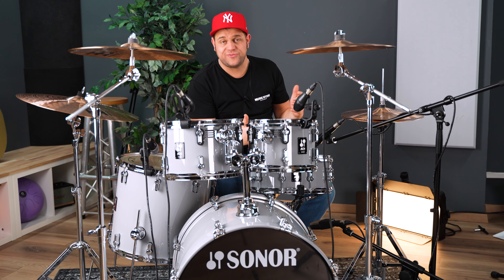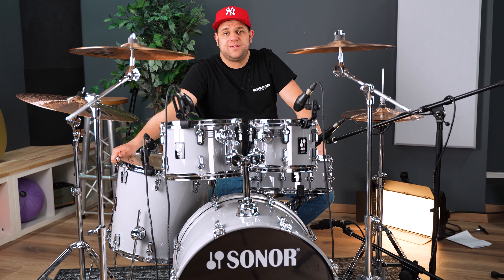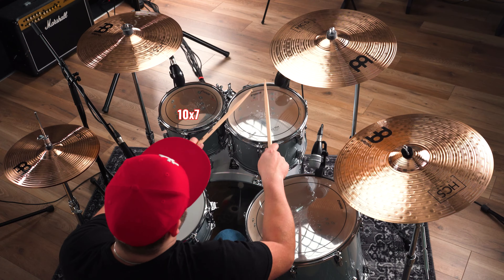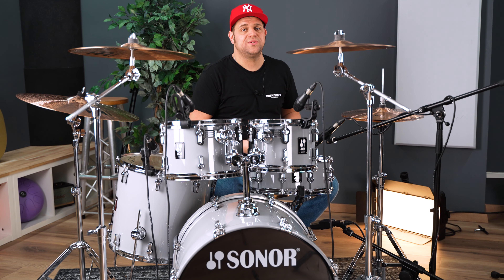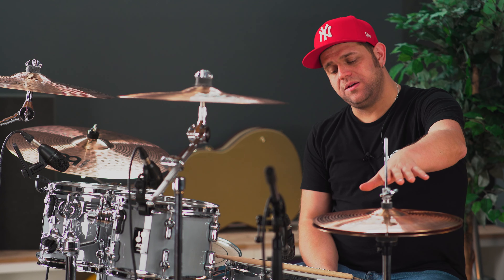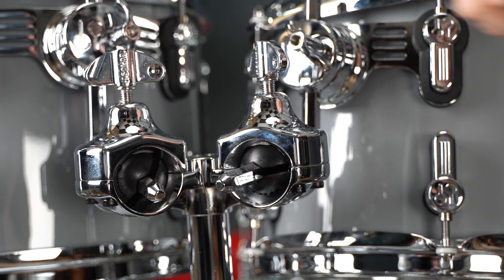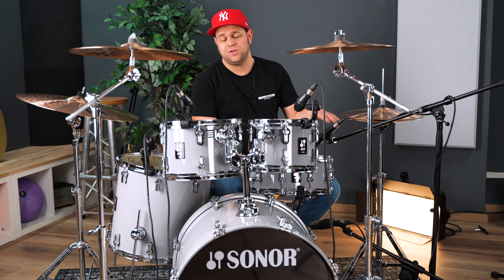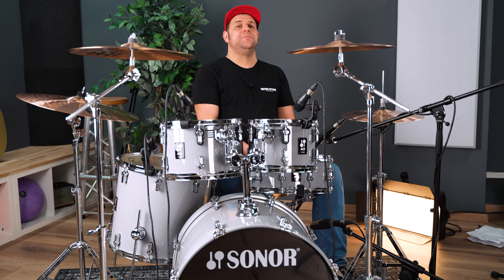Sonor AQ1 Silver Grey | MUSIC STORE 50th Anniversary Edition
In diesem Video präsentiert euch Lukas vom Music Store das Sonor AQ1 in der Music Store 50th Anniversary Edition. Dieses Drumset gibt es in dieser Farbe (Silver Grey) nur bei uns, denn mit diesem und vielen anderen Produkten feiern wir unser 50 jähriges Firmenjubiläum.